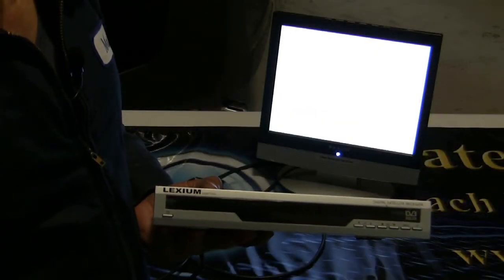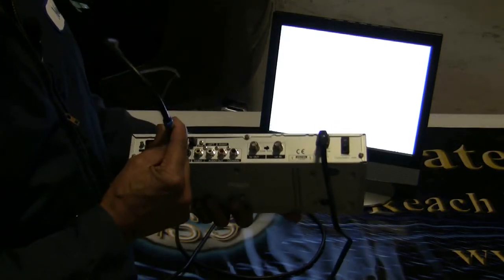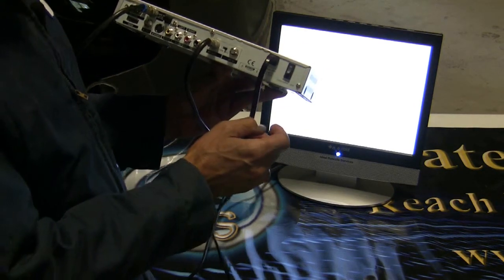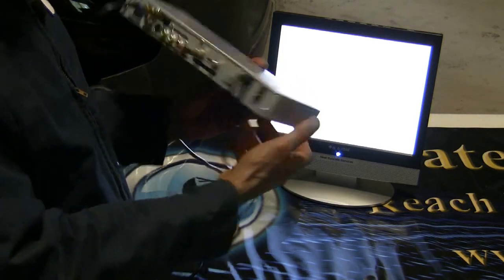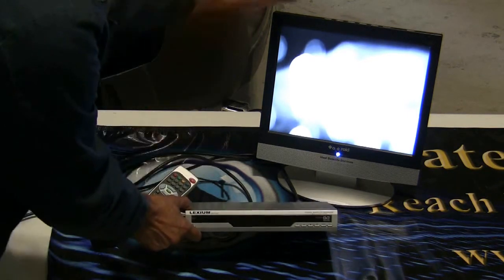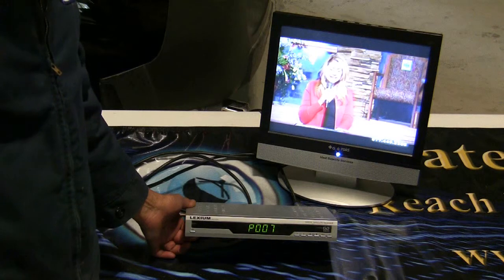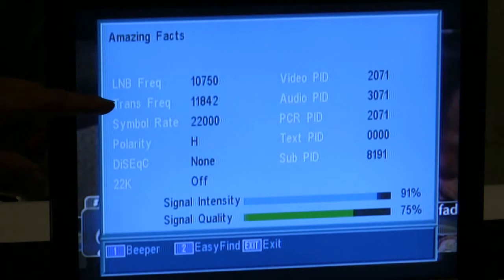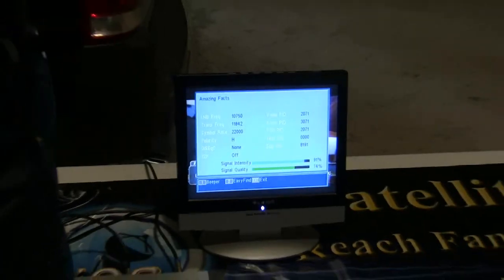Lexium dbs7000 installation.wmv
Installation procedure for the Lexium DBS7000, this video will show you the installation procedure for installing your receiver and satellite scanning procedure.